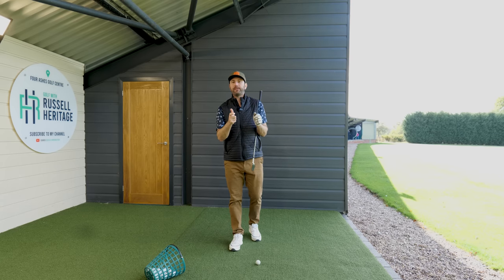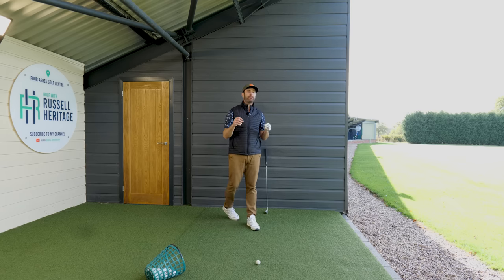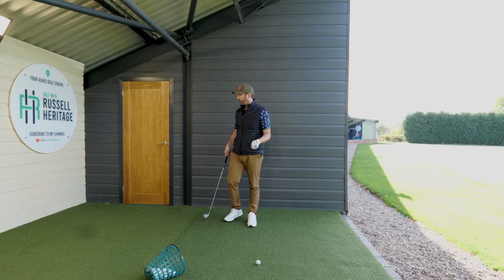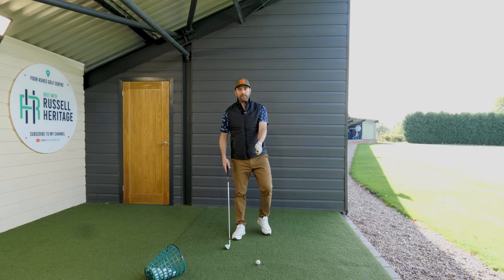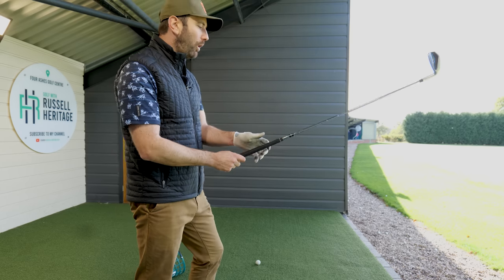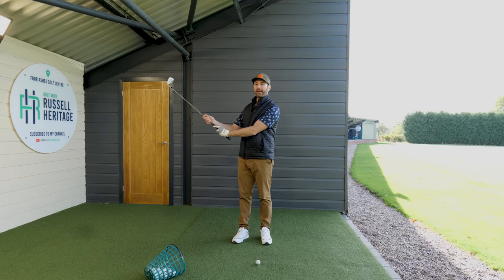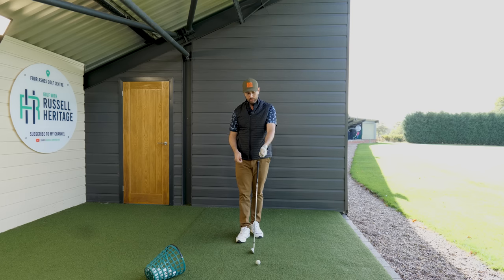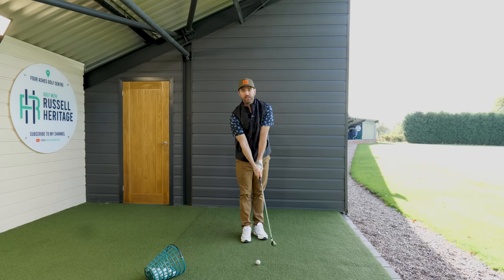Golfers Don’t Know This Grip Error Makes the Swing Harder